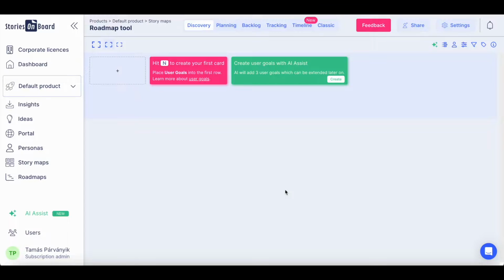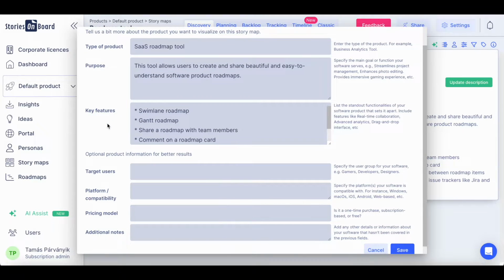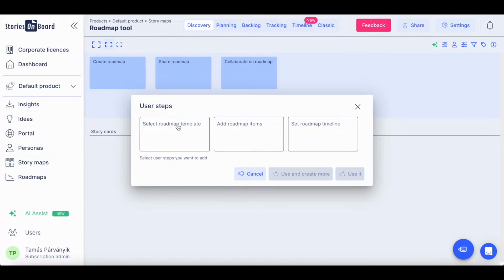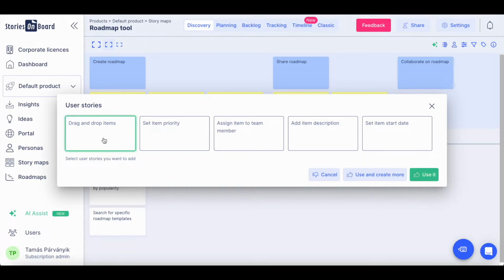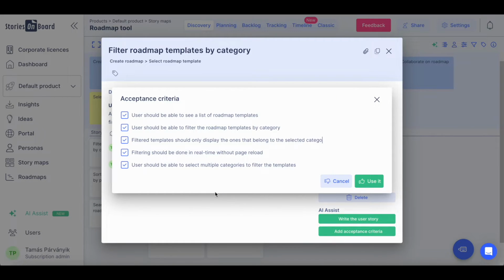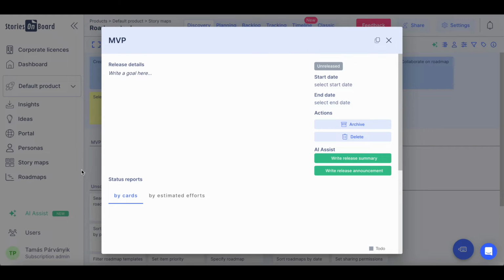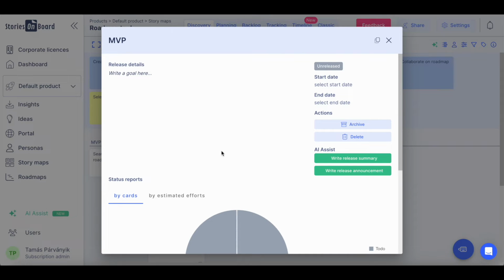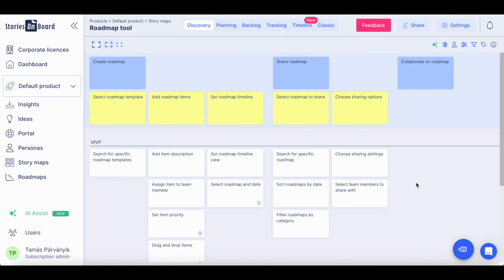How to create a story map using StoriesOnBoard AI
Save time with StoriesOnBoard AI assistance! Generate user stories, steps, and goals by providing a few details of your software project. You'll have a complete story map tailored to your project in just a few moments.

No problem if you're not an experienced story mapper, now you can learn on the fly how to create a flawless story map for your project. In just a few seconds, you can share your product backlog with the team to discuss and move on to prioritization and release planning.